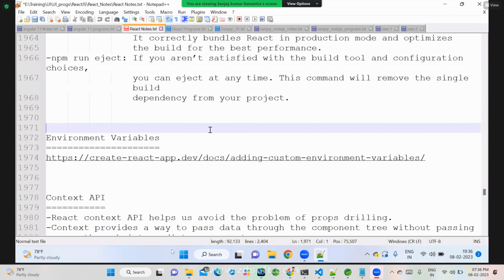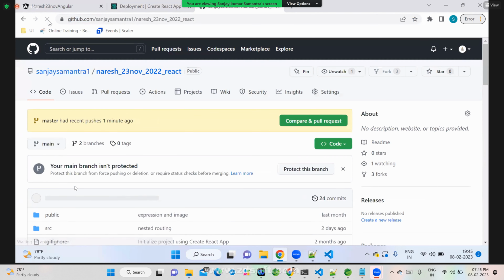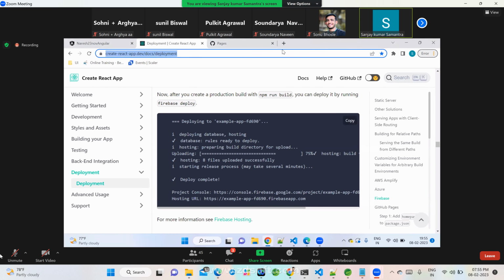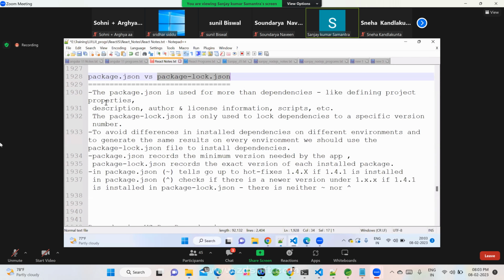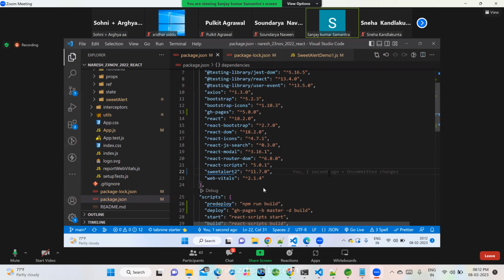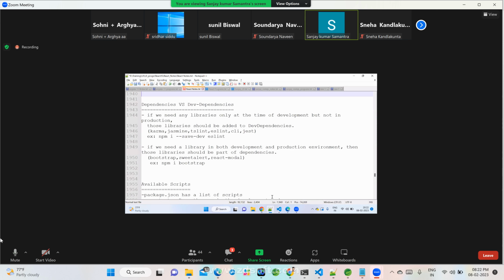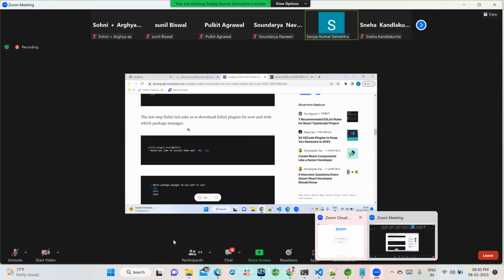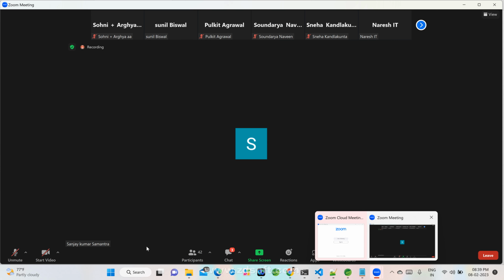react deploy in gthub pack vs lock